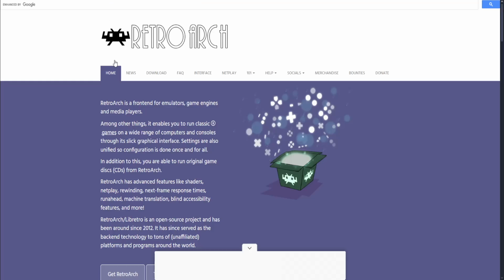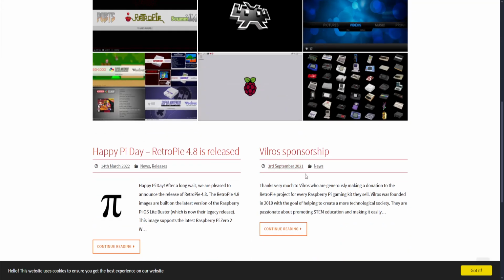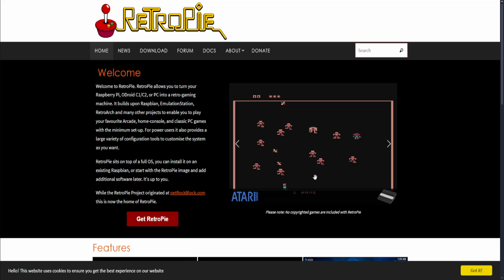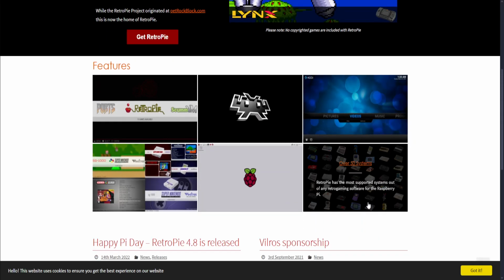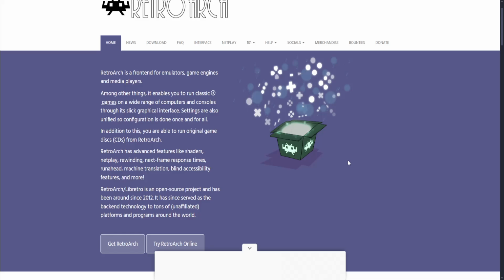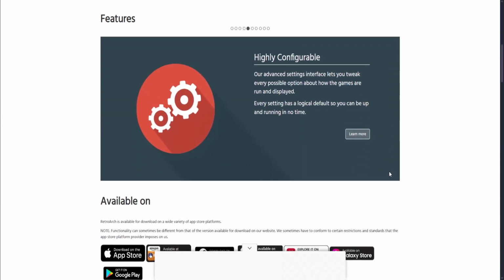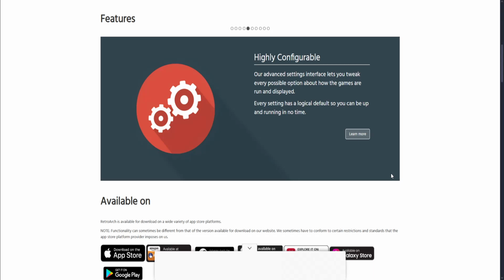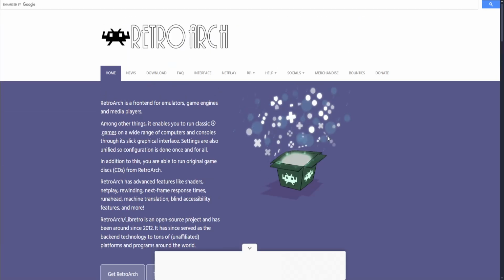RetroPie Vs RetroArch | Which Gaming OS Is Better?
📱 In this video, I’ll walk you through RetroPie Vs RetroArch | Which Gaming OS Is Better?

Timestamps
0:00 Intro
0:07 Tutorial